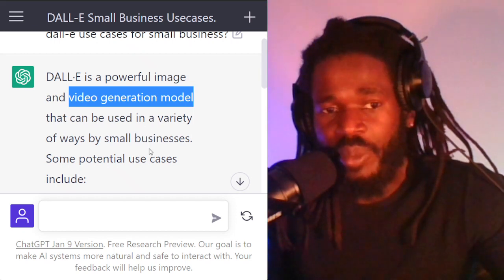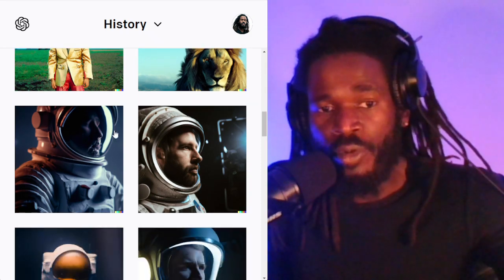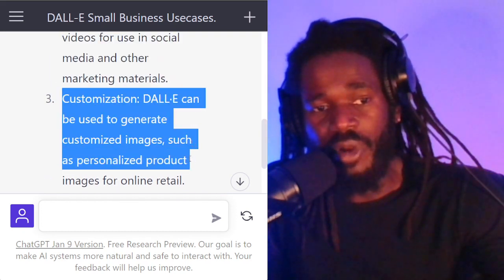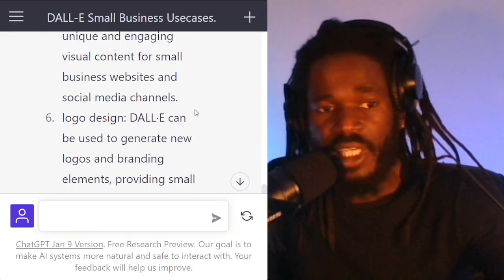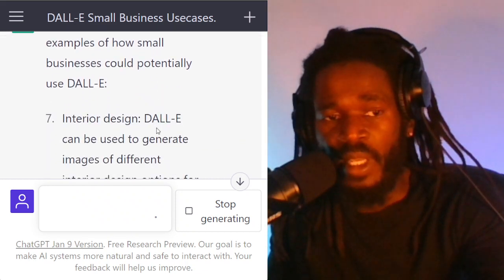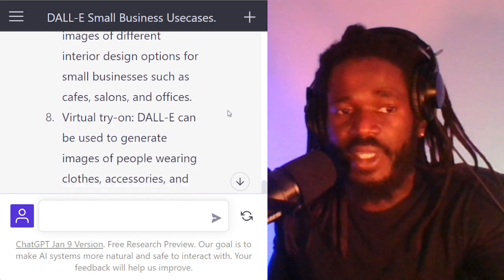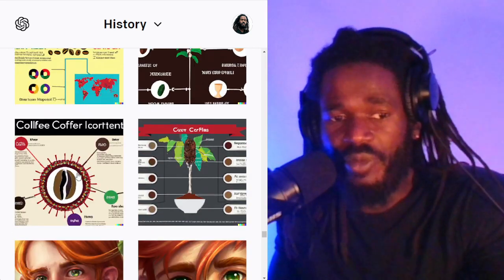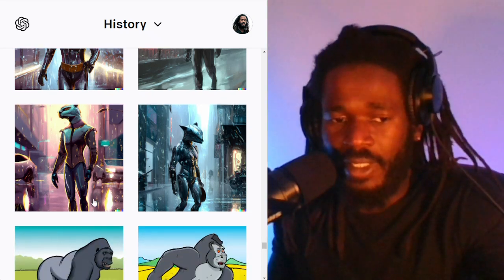The Best Dall-E use Cases for Small Business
Post in the comments your opinion literally our world has been changed by AI tools.  The tools we have now allow us to do what we would have to work with many people to complete.